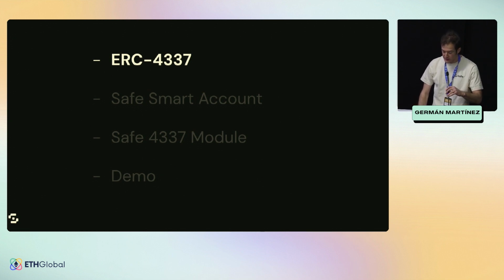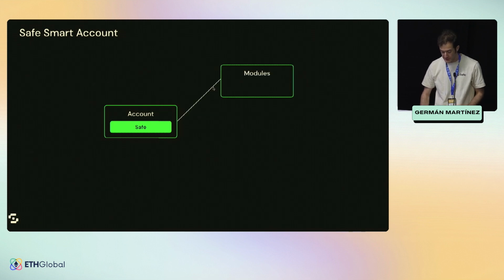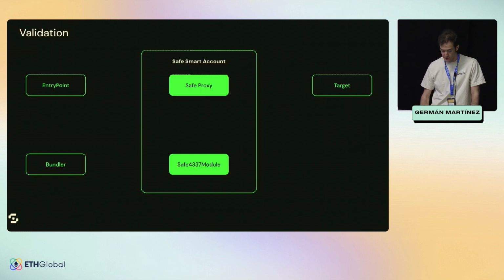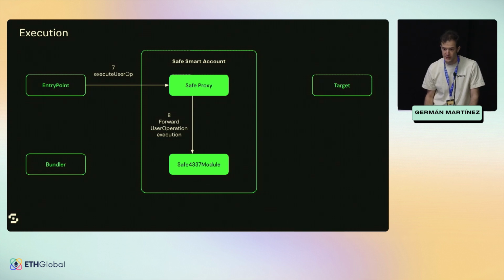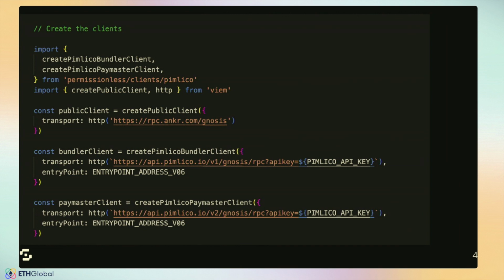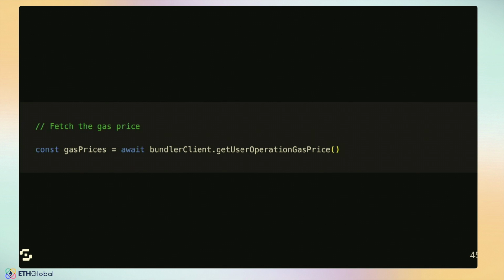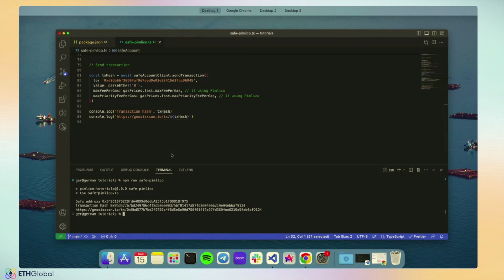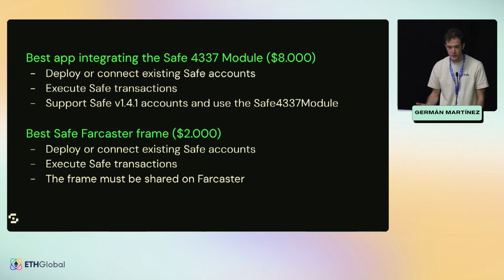Building with the Safe 4337 Module - ETHGlobal London 2024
Join Germán Martínez from Safe for a workshop titled, "Building with the Safe 4337."

Learn about the Safe 4337 Module, how to enable it and execute sponsored transactions using Pimlico infrastructure.